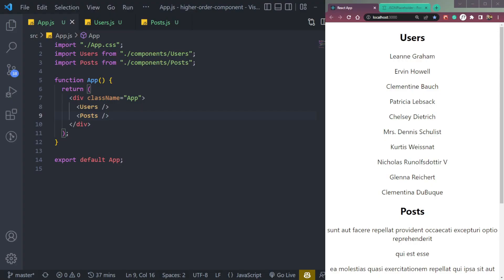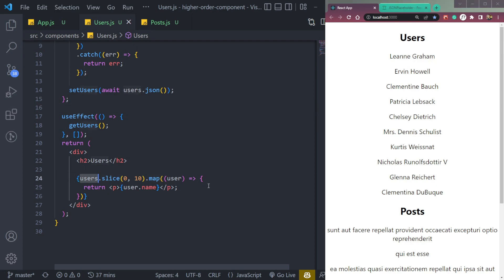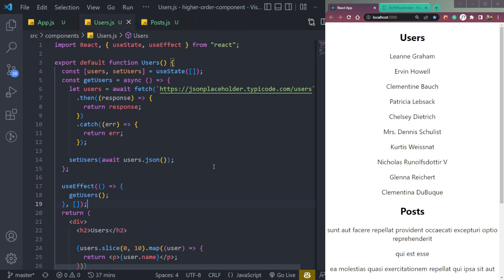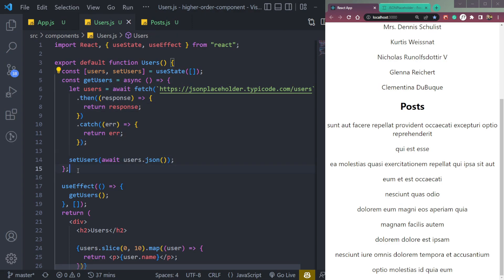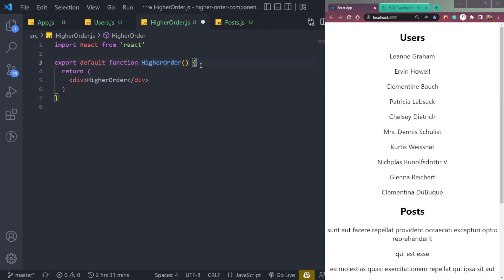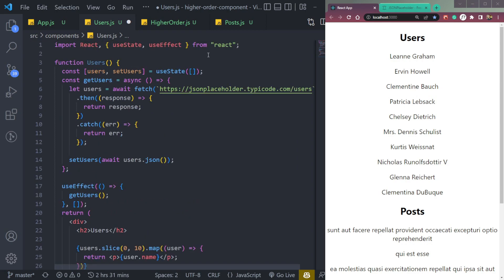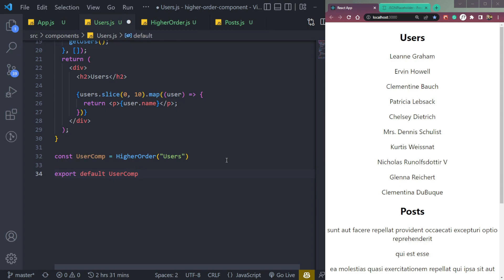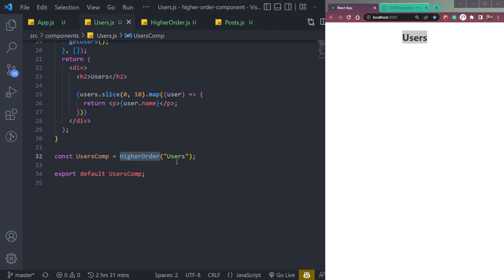React Interview Questions - What are Higher-Order Components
Let's learn what are Higher-Order Components in React. Higher-order components or HOCs are used to reuse code or component logic. For example, an API Call.